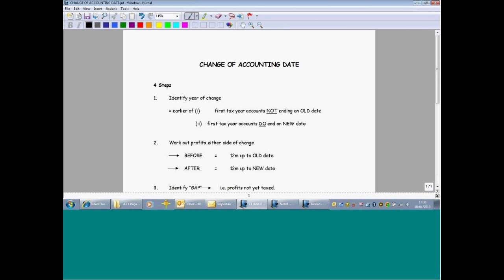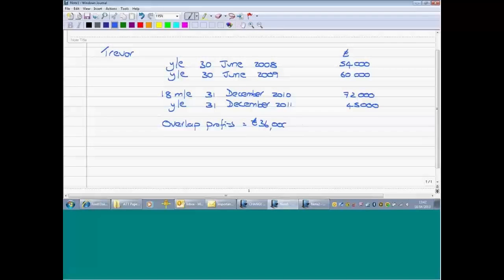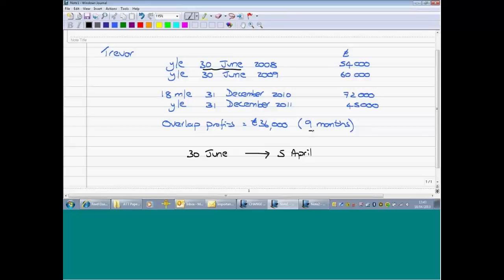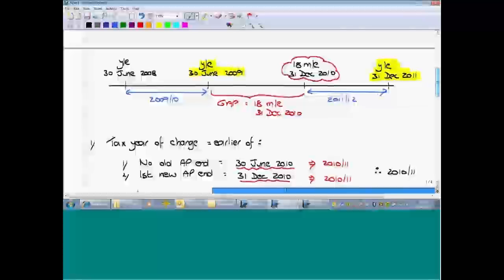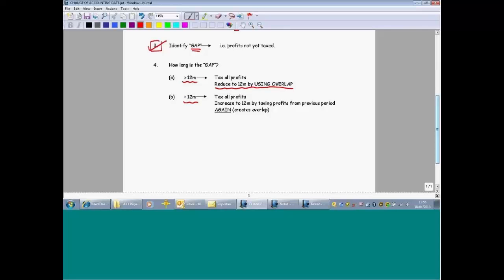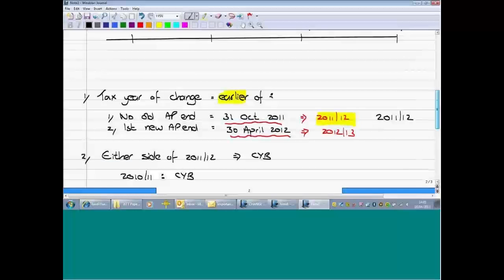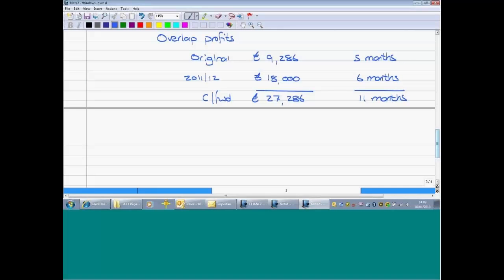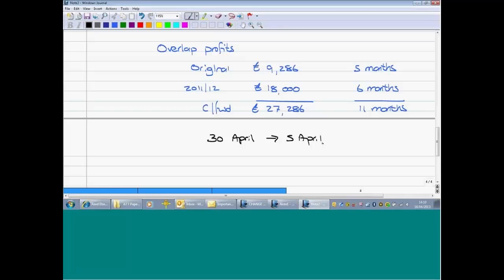Change in Accounting Date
In this video tutorial one of our tutors Debbie Bray takes you through the rules for change of accounting date.